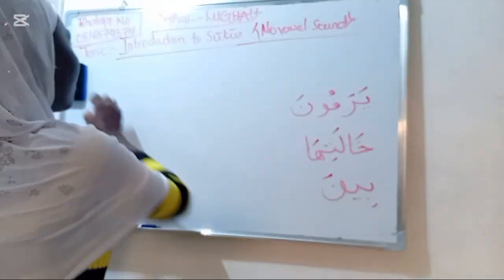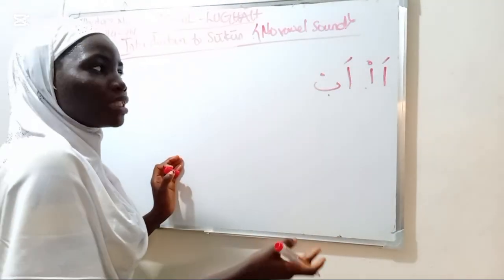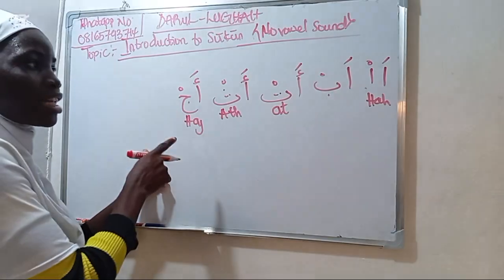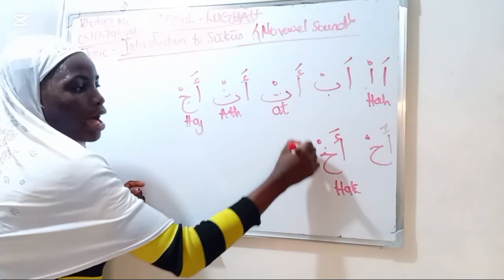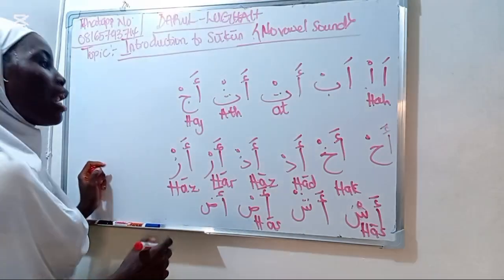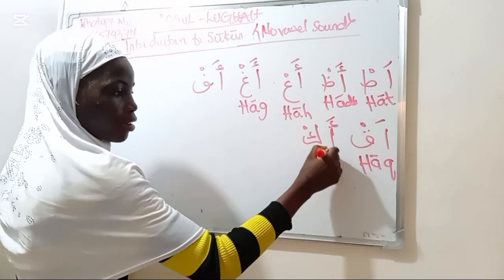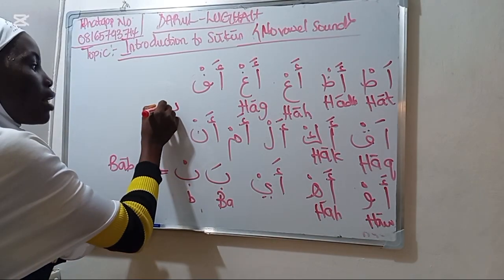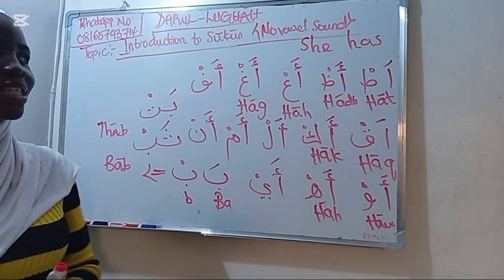The Mystery of the silent circle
As-salaamu Alaikum Warahmatullahi Wabarakatuh 🤍

Are you finding it difficult to understand Sukun in Arabic reading? Worry no more! 😊
In this lesson, we explained the Introduction to Sukun in a simple, easy, and beginner-friendly way that everyone can understand.

📚 In this video, you will learn: ✅ Meaning of Sukun
✅ How to identify Sukun
✅ How to pronounce letters with Sukun correctly

This lesson is perfect for beginners, children, and anyone willing to improve their Arabic reading and Tajweed skills.
💬 Commenting
📤 Sharing with others

May Allah reward you abundantly 🤲✨